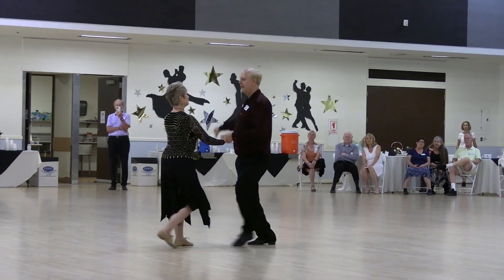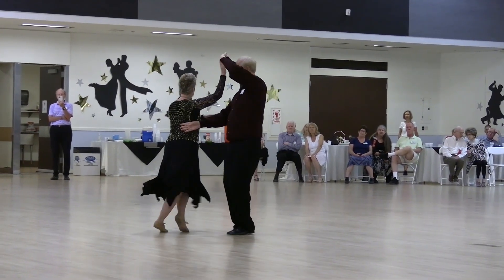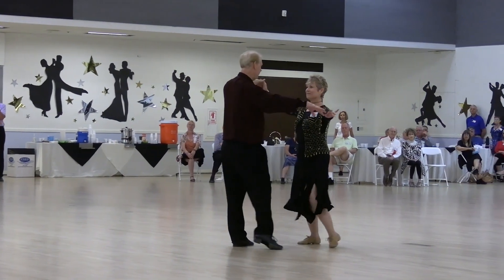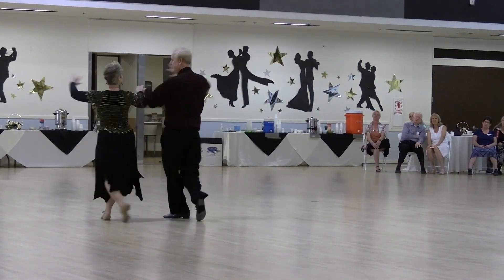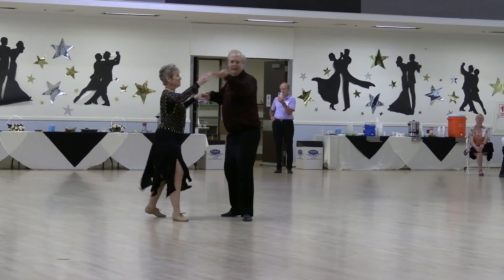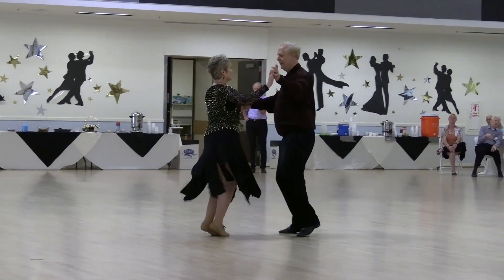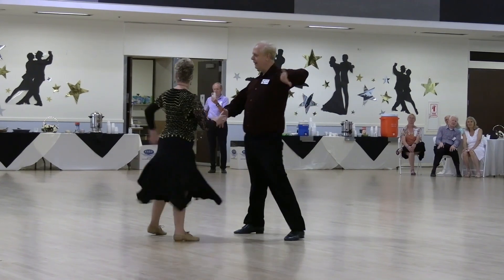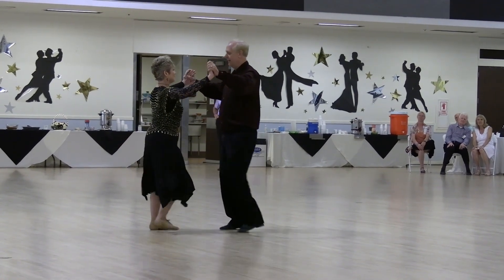Eyes 4 You